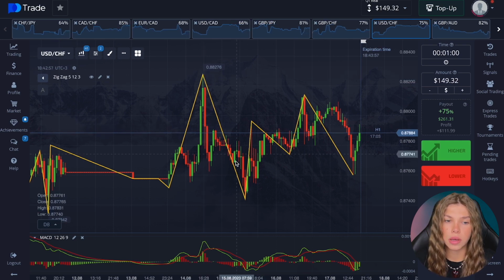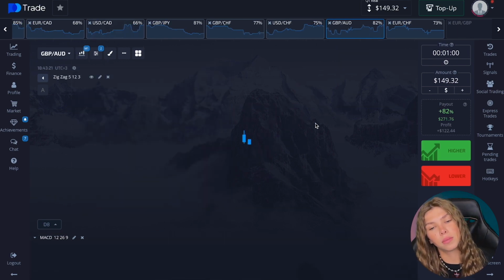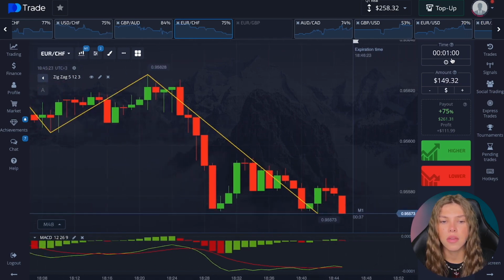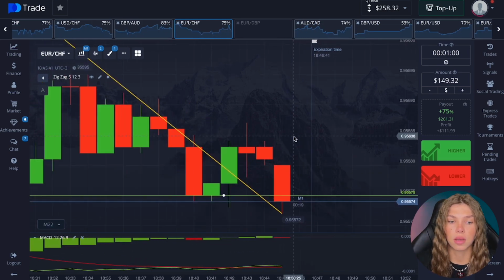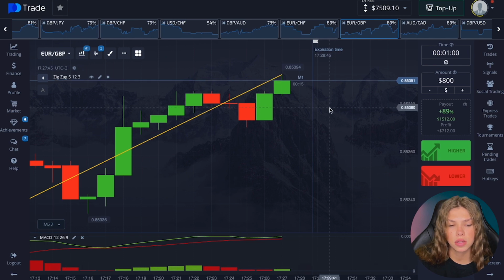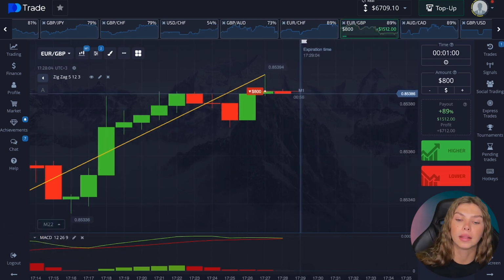binary options trading strategy | With $50 made $8000 | This is my best strategy for trading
✅Be among the first to benefit from 10 VIP signals. All you need to do is to drop me a "VIP" message in a personal telegram through this

pocket option
day trading